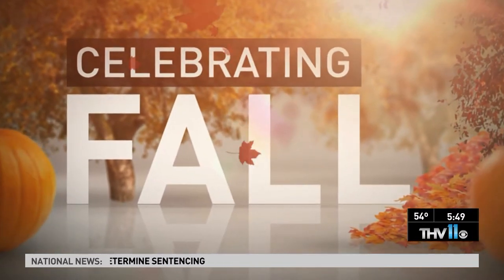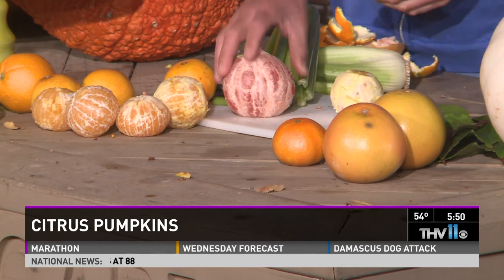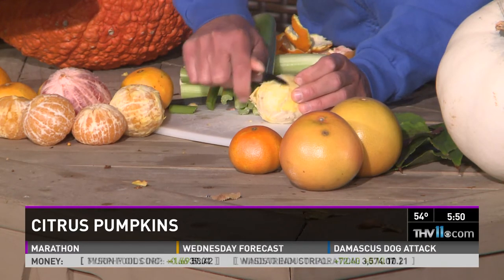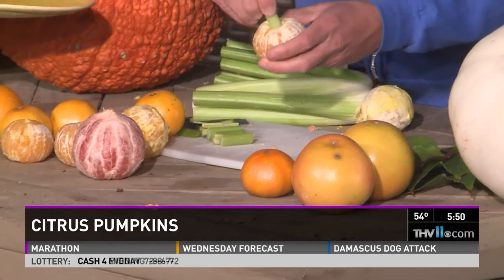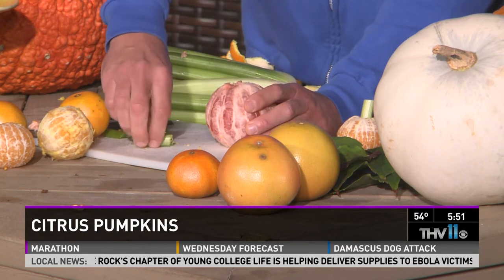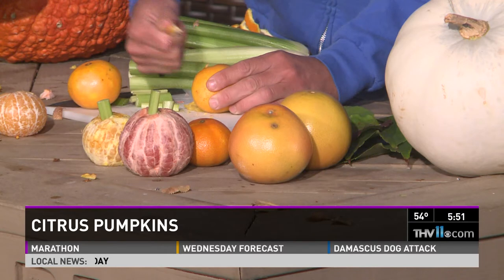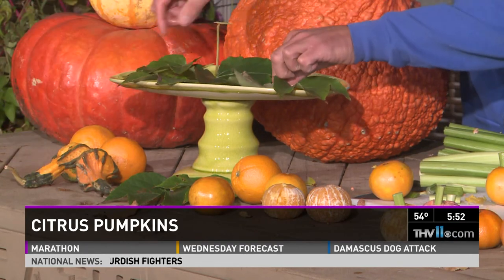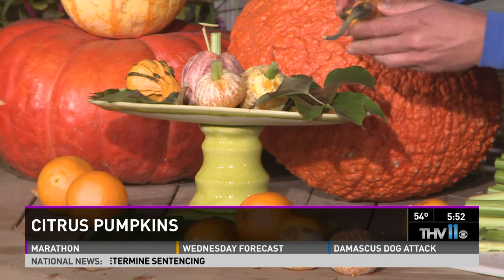Citrus Pumpkins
If you are having a autumn breakfast or luncheon then go ahead and decorate your table with "Citrus Pumpkins". I love this look. The best thing is that these pumpkins are not only adorable but edible. Just remove the outer peels of an assortment of different citrus fruits such as grapefruits (the pink grapefruit looks awesome), tangerines, oranges and then use for the stems a piece of celery. Now place your assortment on a tray or pedestal for a perfect fresh autumn display.